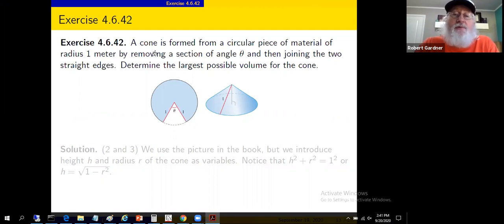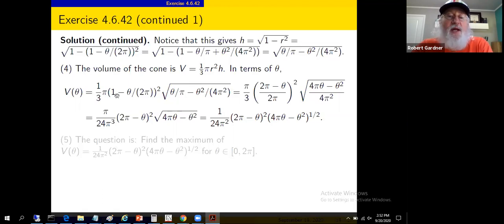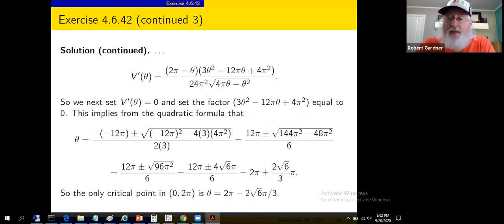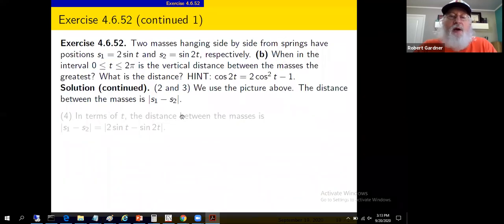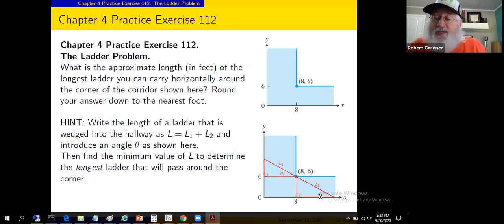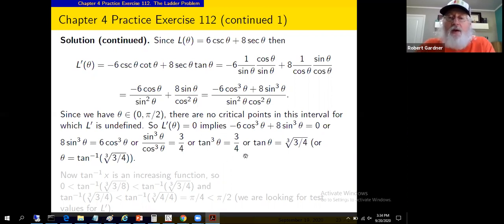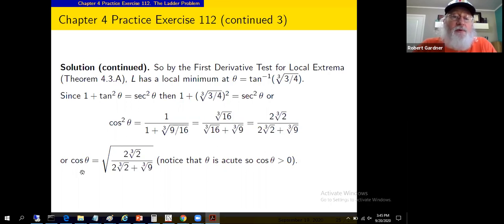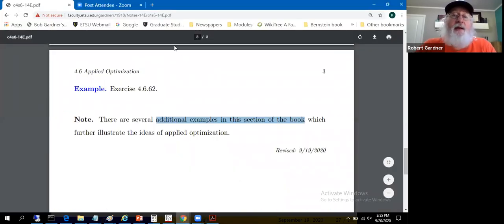Calculus 1, Section 4.6 (part 2)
Calculus 1, Section 4.6: Applied Optimization (Part 2).